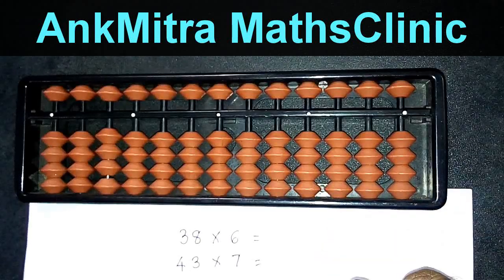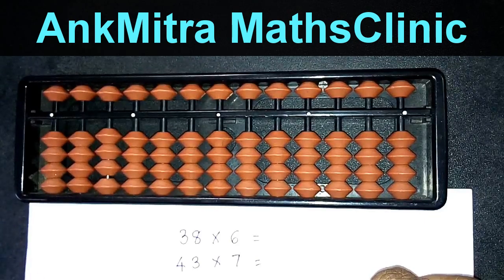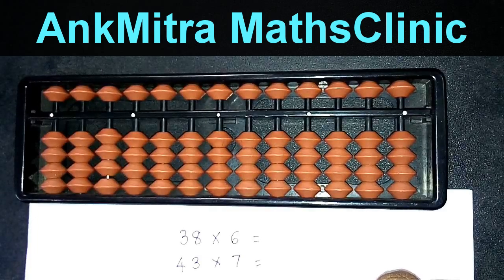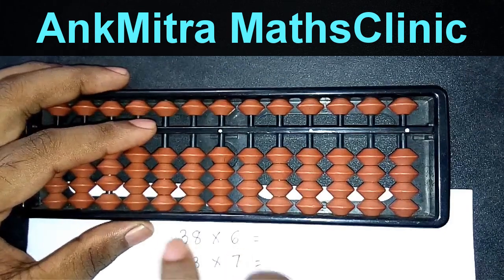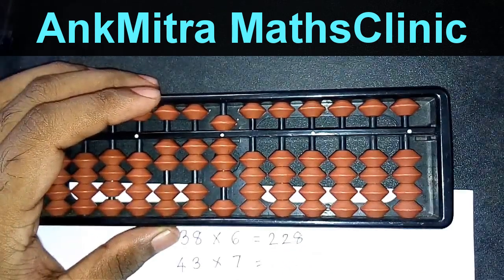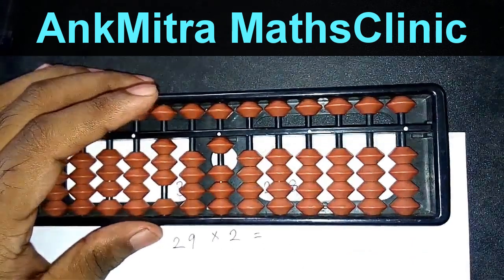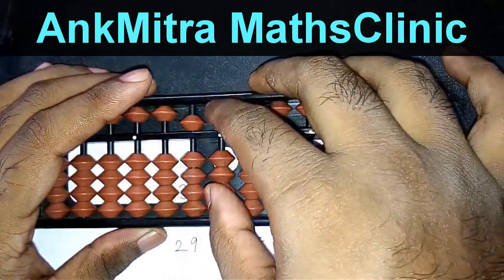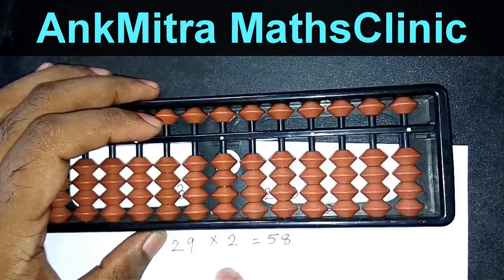Abacus || English || Basic Multiplication on Abacus (2-digit x 1-digit)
Demonstration of Basic Multiplication on Abacus between a 2-digit number & a 1-digit number, with 3 examples. Before a student is taught this method, it is important to ensure that the student is well-versed with tables of upto 9 and the answer to any 1-digit x 1-digit is a 2-digit number. eg: 7 x 6 is 42, which is a 2-digit number, but 3 x 2 is 6, which is a 1-digit number. Hence it needs to be converted into a 2-digit number by pre-fixing it with a Zero. Hence 3 x 2 will be called as 06 (Zero Six), 1 x 7 will be called as 07 (Zero Seven) and so on for all 1-digit answers. This step is very important. I have shown it's importance in the 3rd example in the video.